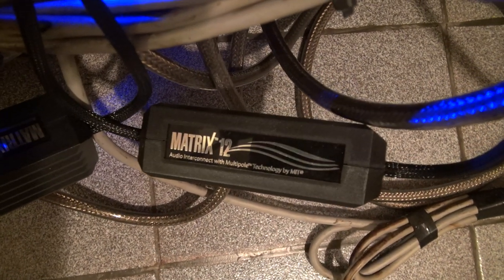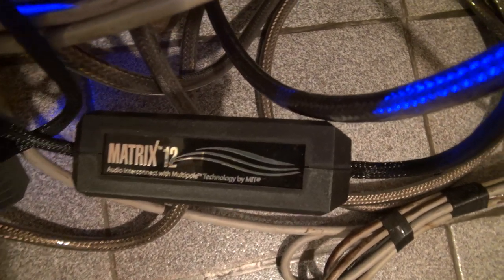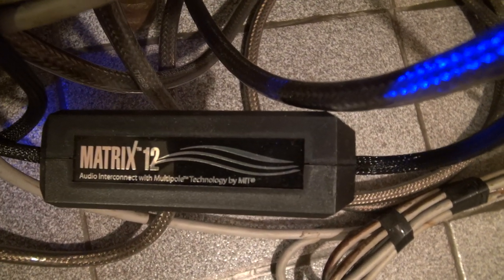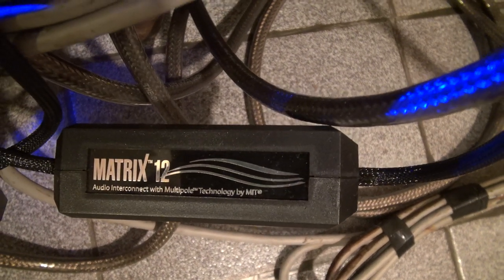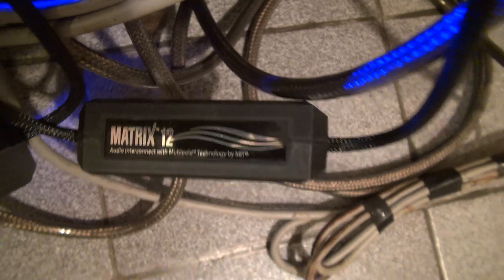Brax Matrix Mcintosh MX4000 MDA4000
- Brax Matrix MX4 (bi-amping M6.3PP)
- Brax Matrix M6.3PP
- Mcintosh MX4000 + MDA4000
- RCA MIT Matrix 12 (tweeter + midrange)
- RCA Tchernov Original (midbass interconnect)
- Chord Epic (tweeter)
- Chord Odyssey (midrange)
- Canary 4S8 (midbass)